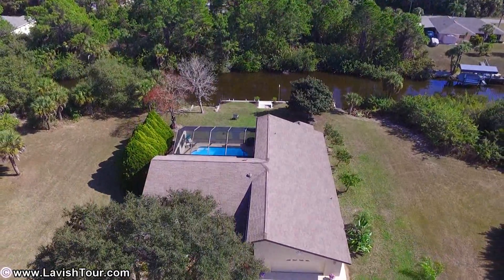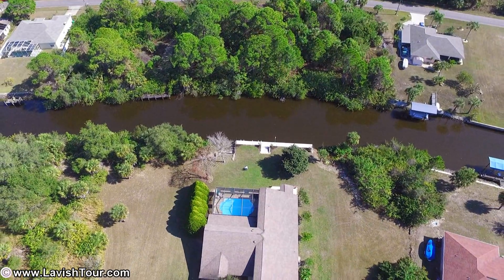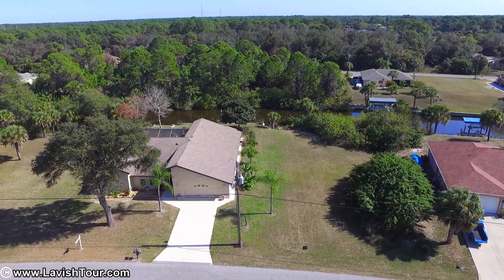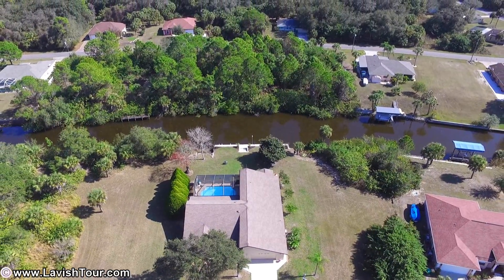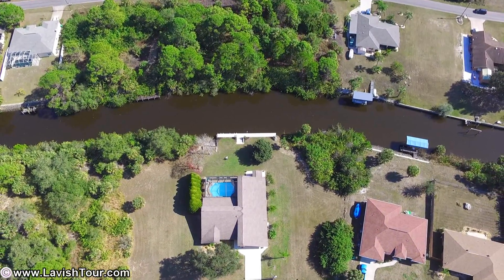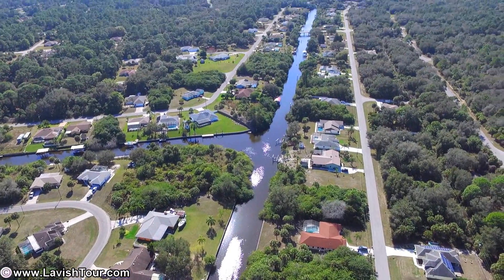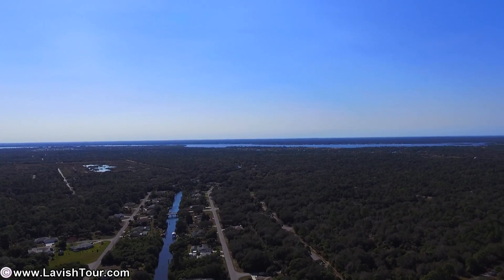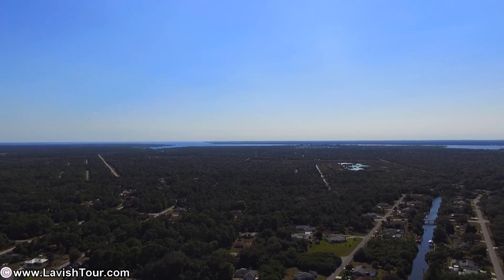352 Eppinger Port Charlotte, Florida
352 Eppinger North Port, Florida
Keller Williams Peace River Partners